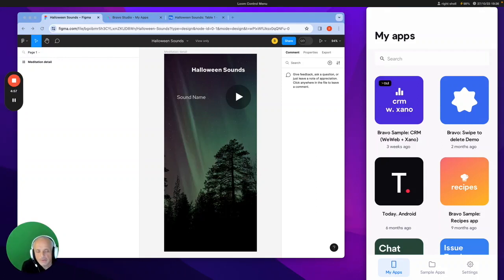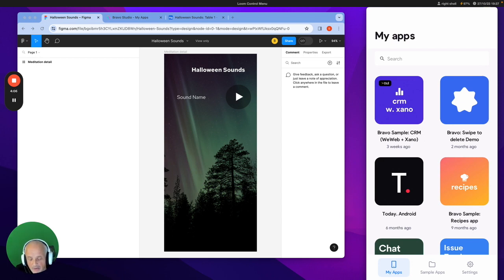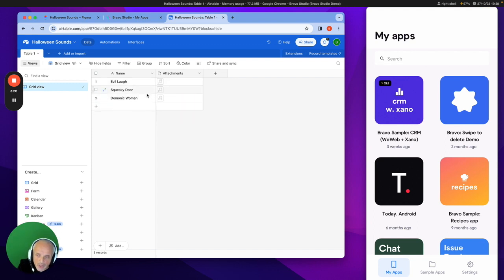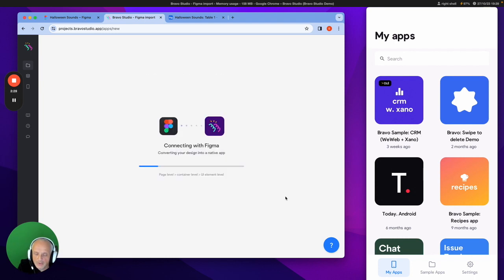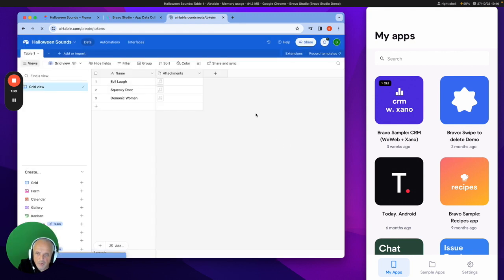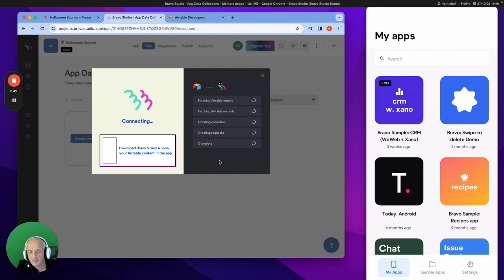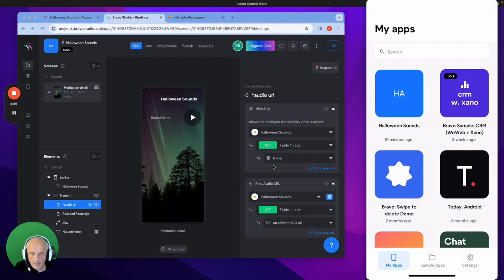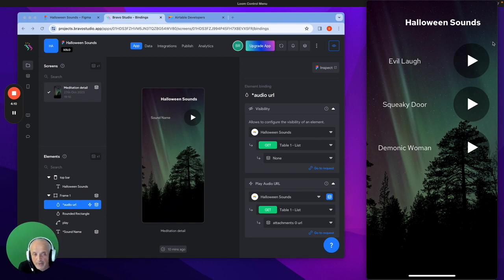Create a Halloween sounds app in just 5 minutes Figma and Airtable - Bravo Studio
In this video we show how you can use the Figma-based high-fidelity prototyping features of Bravo Studio to create a native mobile app for tricking people on Halloween in 5 minutes.